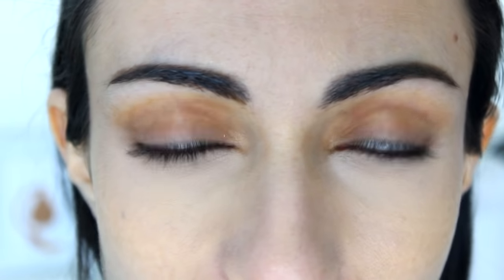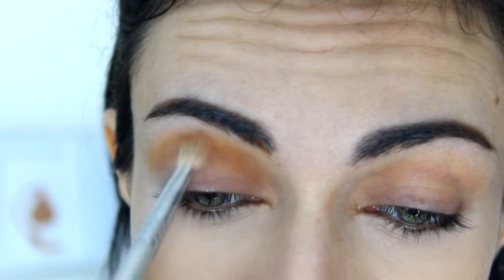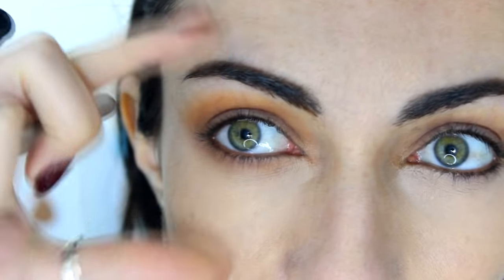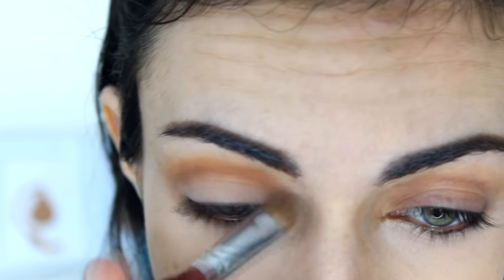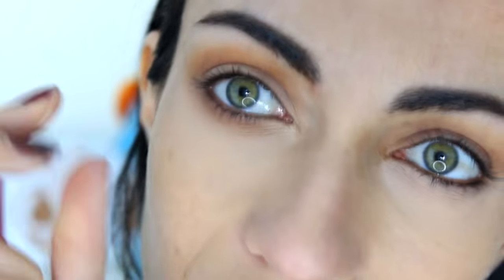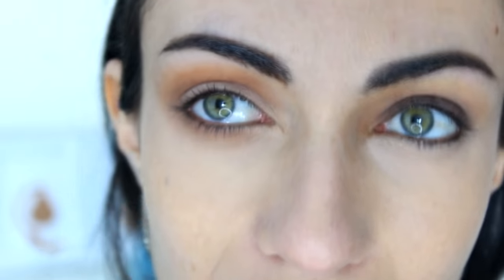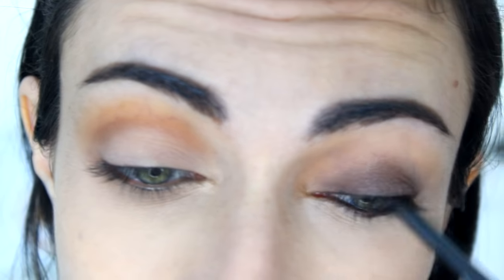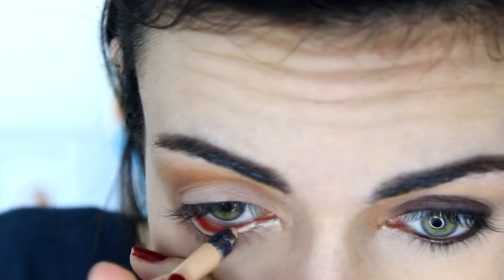How To Make Your Eyes Appear Larger (Or Smaller) With Makeup - Do's & Don'ts | MakeupAndArtFreak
Tips and tricks on how to make your eyes look bigger, (or smaller!) plus demo on things that can make your eye look smaller. Step by step Do's and Don'ts.

*Since I get a lot of questions about the brushes I'm using in this video, here they are: :)

Get 30$ to spend on your favorite shops AND money back on so many online stores, including Sephora, Ulta, Elf, Mac, and more! Sign up for Rakuten like I did and start saving!!!

NEW and UPDATED version is NOW AVAILABLE!
Based on multiple self-help, manifestation and success books I've read, along with my own life experience. Get "Attract It" TODAY to learn the secrets of the most successful people, how to attract anything it is you desire into your life 💰🚗 🙌🏆🎯💯🔑🗝️📈🏝️💕 and be generally HAPPIER, and prepare to change your life for the better!